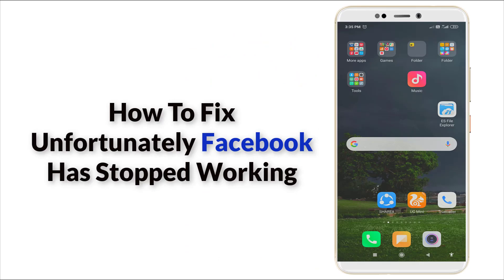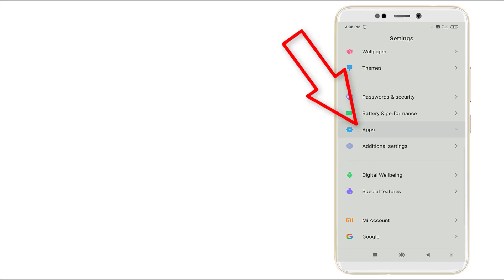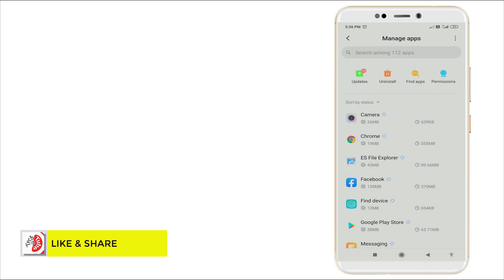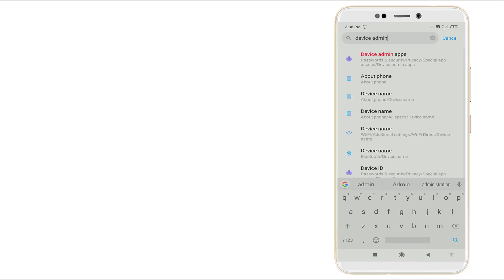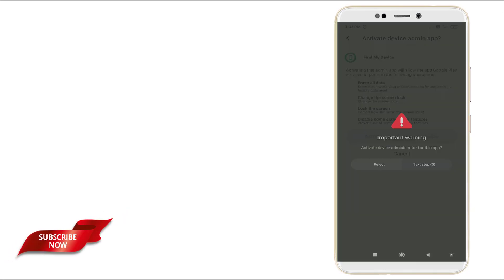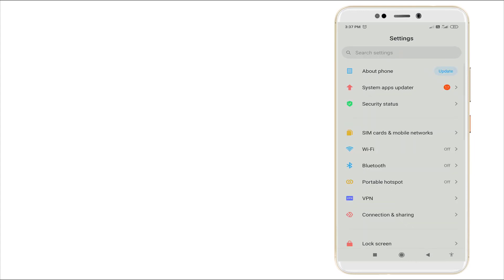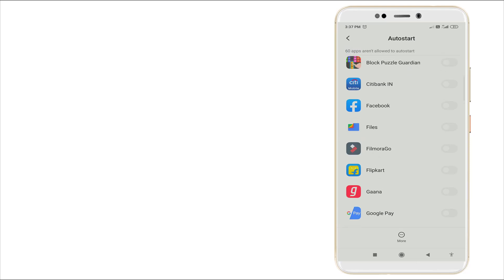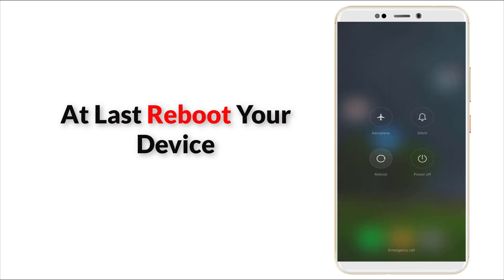How to fix Unfortunately Facebook has stopped working in android 2020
How to Fix Face­book Has Stop­ped Working Error on Android.

1. CHECK FOR UPDATES
2. CLEAR RAM
3. ONCE REBOOT DEVICE
4. DATA USAGE RESTRICTED
5. FORCE QUIT
6. CHECK BATTERY SAVER MODE
7. CLEAR CACHE AND DATA
8. REINSTALL APP
9. RESET APP PREFERENCES
10. INSTALL A PREVIOUS VERSION